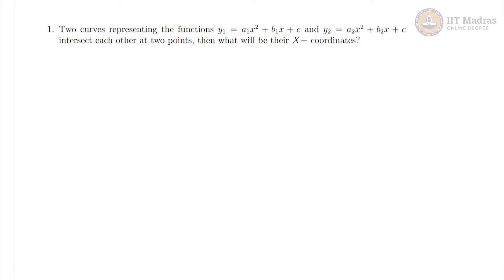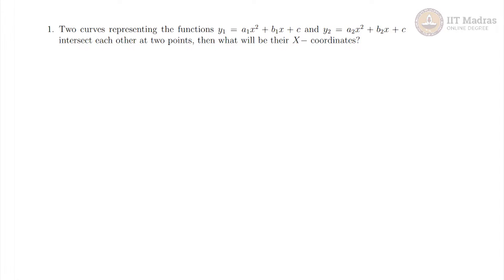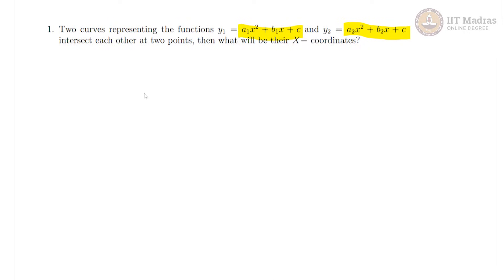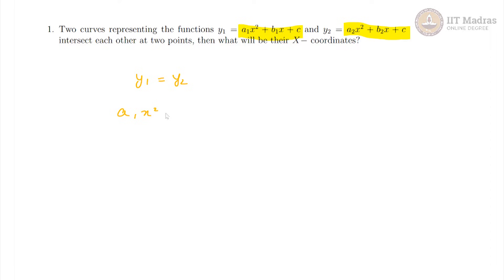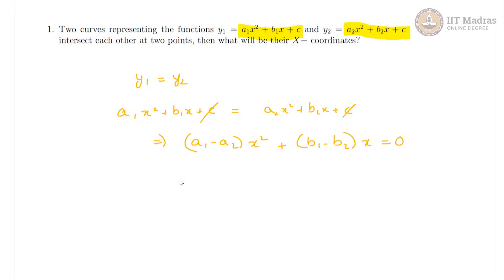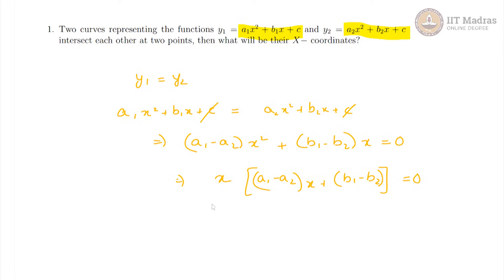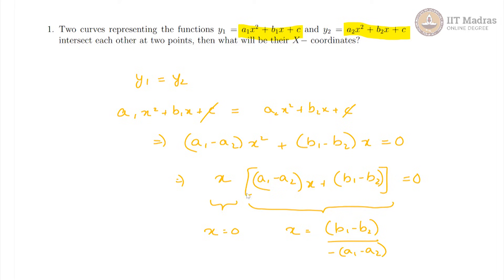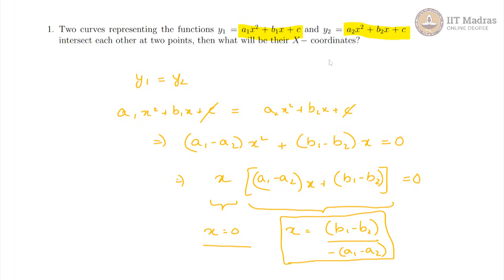Week 05 Tutorial 01